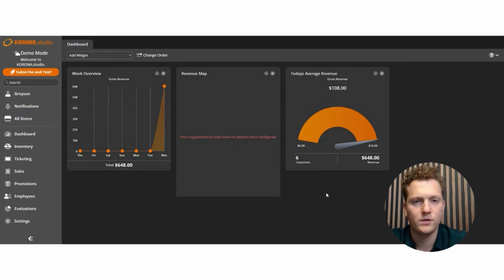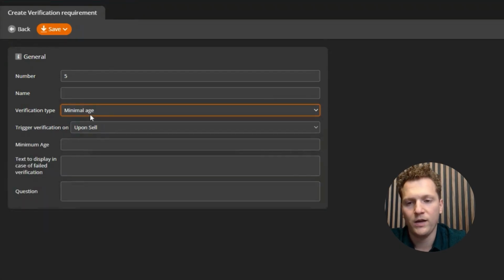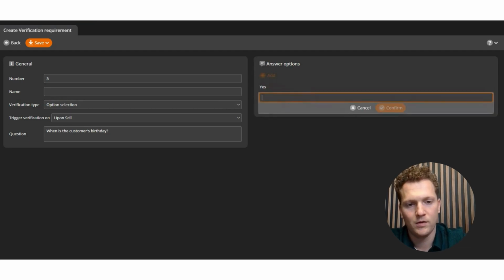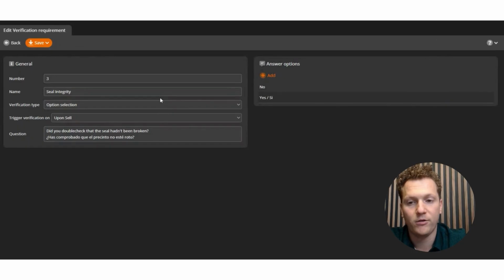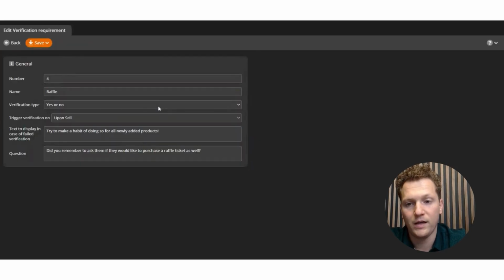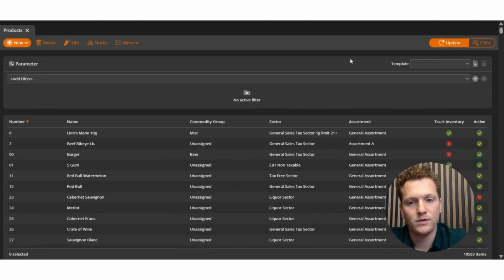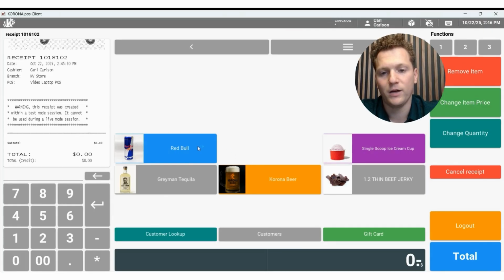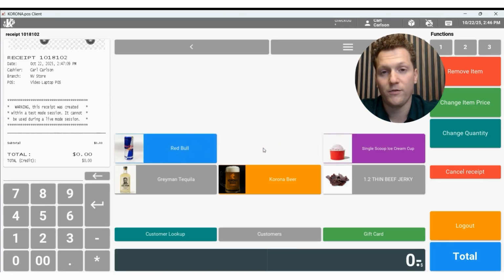How to Set Up Verification Requirements